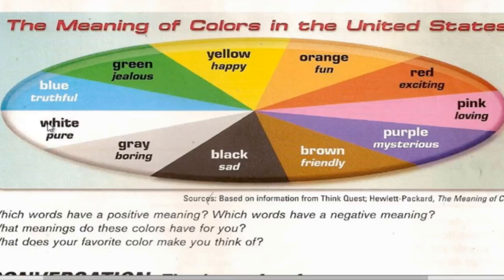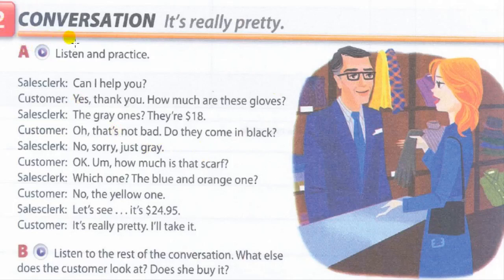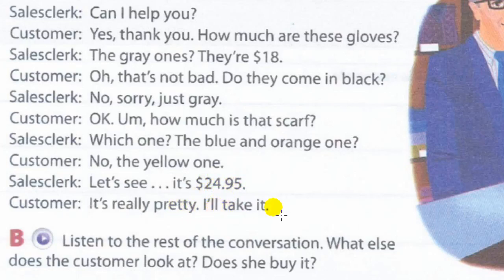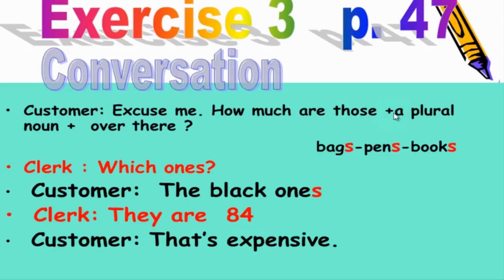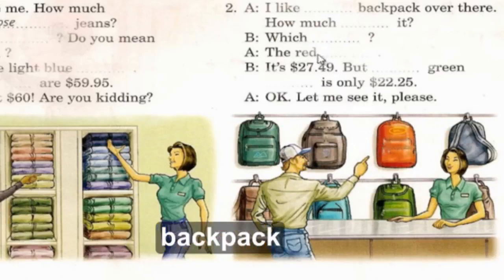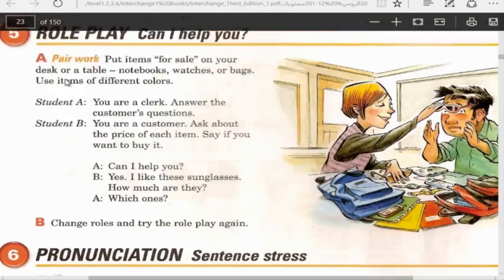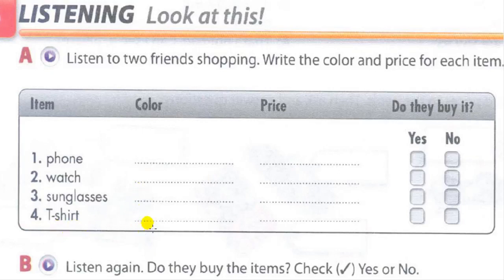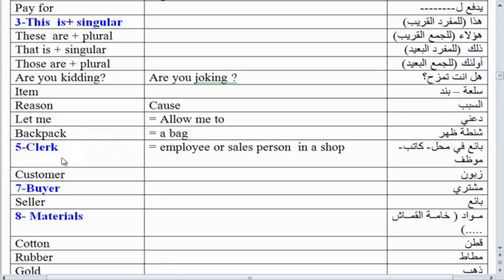Interchange 1 - unit 3 part 1 - 4th edition ( English4all )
** Support "English4arabs" and "English4all"  :لدعم القناة ماديا علي الرابط *
The video includes explaining unit 3  part 1  of Interchange 1 + demonstratives and prices  power point + vocabulary of unit  3 part 1